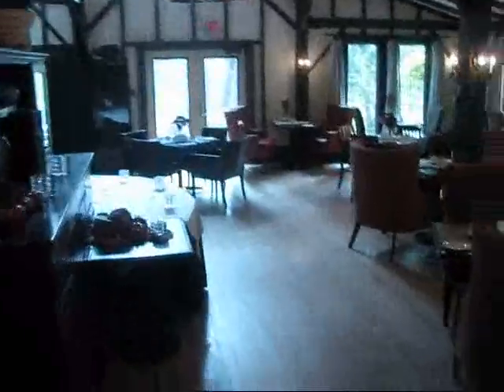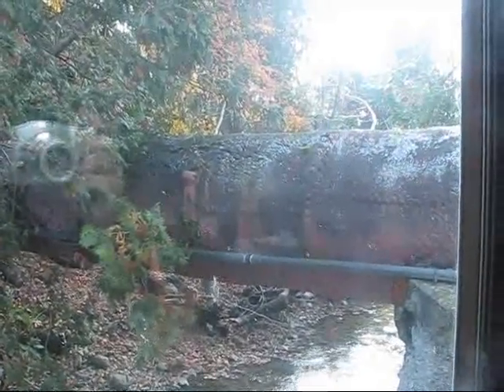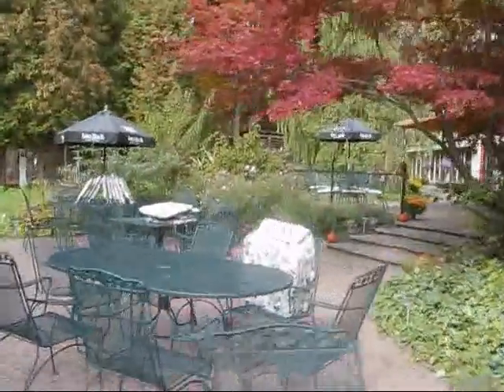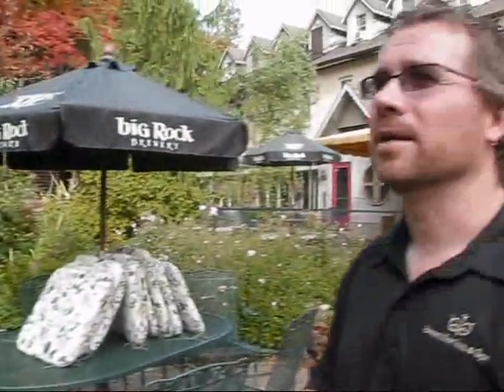Ontario's West Coast - The Historic Benmiller Inn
After our visit to Blyth on October 11, 2011 we made a stop in the quaint village of Benmiller, a small hamlet not far from the Lake Huron coastline. It is the location of the famous Benmiller Inn and Spa, a historic country inn located in a former woollen mill that was built in 1861. I met innkeeper Kevin Reid who showed me through the property. Starting in the main entrance and reception area, Kevin explained that the woollen mill was in operation until 1965, when it was closed and stood empty for 5 years. It was purchased in 1970 for conversion into a country inn.

The original owner was a gentleman named Ben Miller and one of the most interesting facts is that, in 1870, his son Jonathan was the largest man in Canada, weighing 475 pounds. Walking through the cozy lounge and bar area we arrived in the large dining room of the property whose cream, red and dark brown colour scheme creates a warm and pleasant atmosphere.
After viewing the dining room, Kevin took me to the patio outside that can hold about 80 people and is a popular destination for wedding parties. Looking at the attractive dormers on the roof of the inn, he explained that the 3rd floor was added in the 1970s together with the dormers. The garden of the inn is absolutely lovely, despite a major tornado that came through here on August 21, 2011 and within minutes, caused $700,000 in damages.

After visiting one of the classic, rustic style rooms in the main inn, we walked about 10 minutes on the property to the Gledhill House, also located beside a pond next to the Maitland River. The Gledhill House was the former residence of the original owners of a gristmill that still stands next to the house. The former grist mill now holds guest rooms, the pool and the spa of the Benmiller Inn, while the Gledhill House holds 18 guest rooms and two conference rooms. ';
Now it was time to head back to the main inn for lunch. Kevin had to say goodbye, but we enjoyed our lunch before we had to move on to our next destination: Goderich.